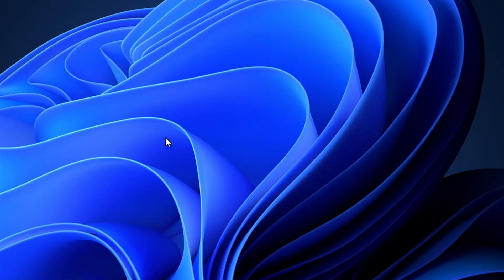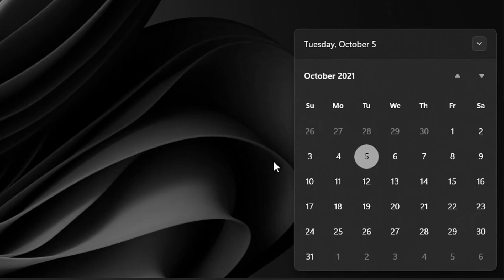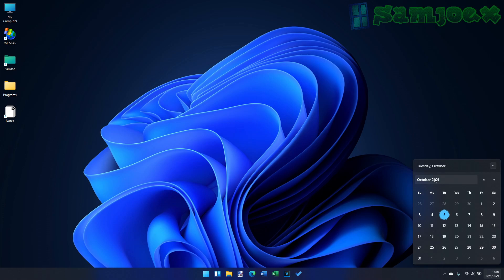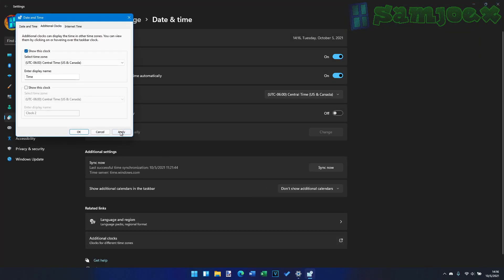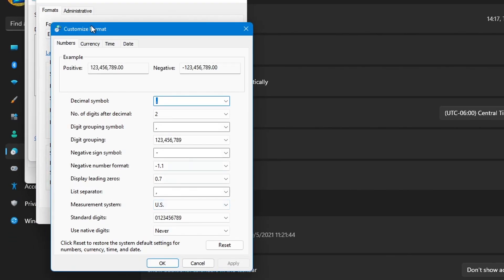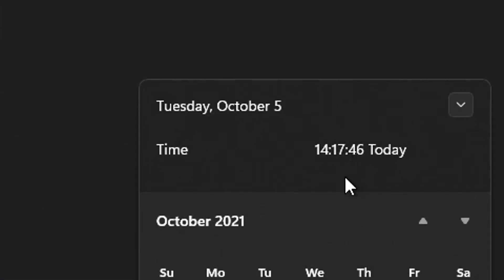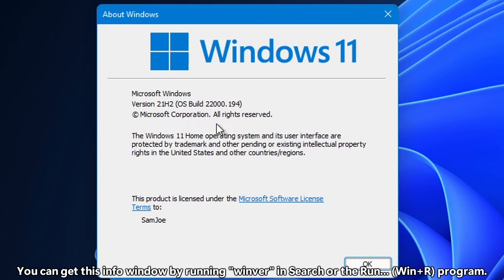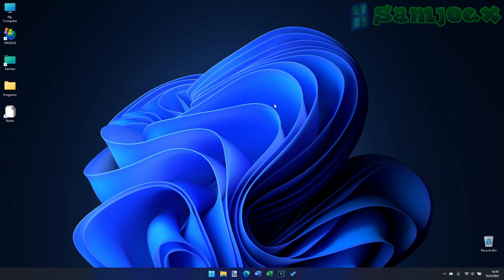How to enable a static clock with seconds in the Windows 11 calendar flyout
For a list of instructions in bullet points and text, please click "SHOW MORE".
Windows 11 released yesterday, on October 4, 2021! But its Calendar Flyout lacks a clock! So, in this video, I'll show you how you can somewhat get it back, complete with seconds! NOTICE: You may need to restart Windows Explorer after the procedure. Only updates by the minute or whenever you click the taskbar clock. Affects ONLY the Calendar Flyout – please use the link above for restoring seconds in the taskbar clock.

TEXT INSTRUCTIONS (timestamps also provided for visual assistance)
• 0:33 Right-click the system clock.
• 0:35 Select "Adjust date and time".
• 0:37 Select "Additional clocks" at the bottom of the Settings page that opens up.
• 0:38 Check the first "Show this clock" checkbox and click Apply.
• 0:47 Select the "Date and Time" tab.
• 0:48 Select "Change date and time".
• 0:49 Select "Change calendar settings".
• 0:50 Select "Additional settings...".
• 0:51 Select the "Time" tab.
• 0:52 Add ":ss" right next to the "mm" in the "Short time:" text box, and click Apply.
• 1:02 You may need to restart Windows Explorer (or log off & log back on) to see the correct result.

As of 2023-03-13, this method works for all Windows 11 builds (latest tested: Build 25314). It also works in Windows 10, although it's not as relevant there.

[ATTRIBUTIONS]
[END OF ATTRIBUTIONS]

└── (channel): 254
Series: Turbo Tutorials
Installment: 3
Render Date: 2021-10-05, 17:12 CDT